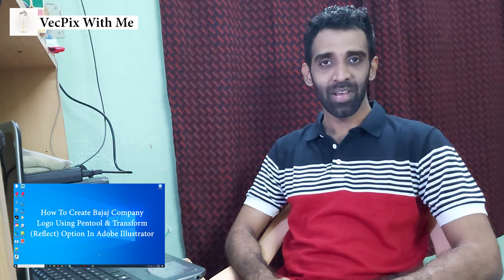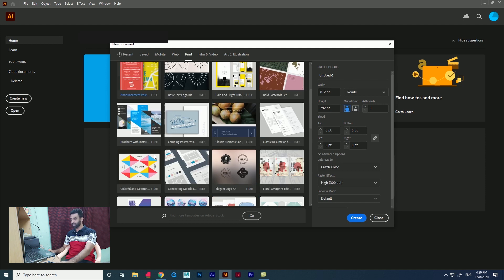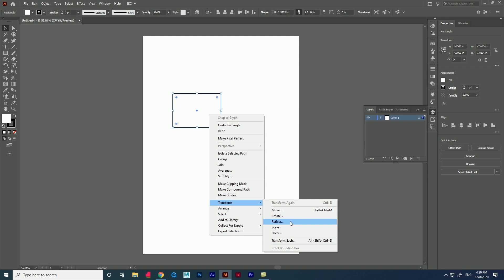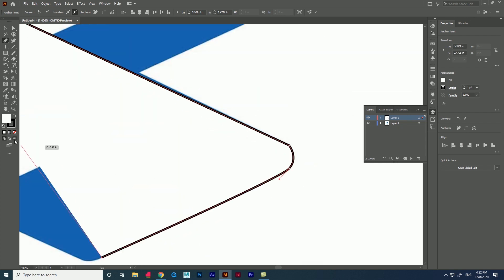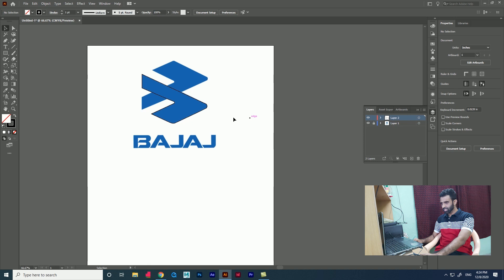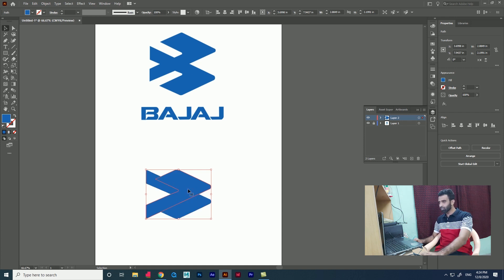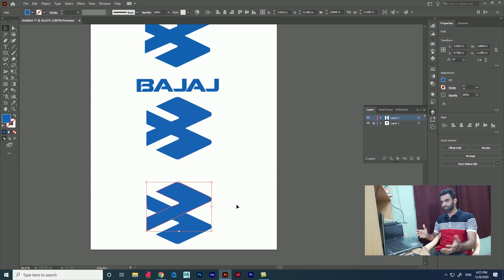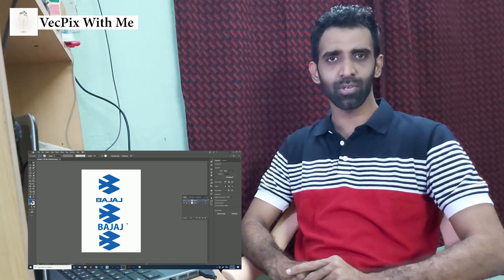reason to trace bajaj company logo - Transform (Reflect) Option.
Quick view about illustrator 2021 and about some tools like  reflect options, transform and pen-tool.